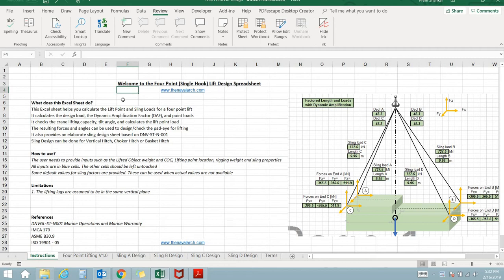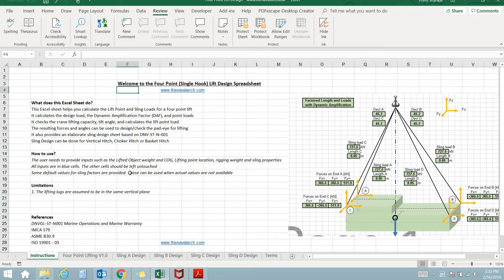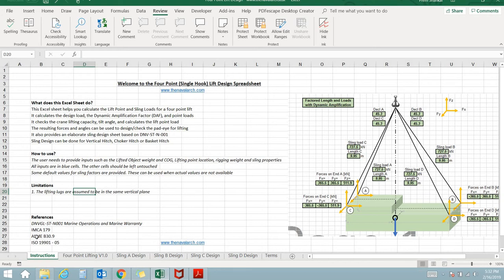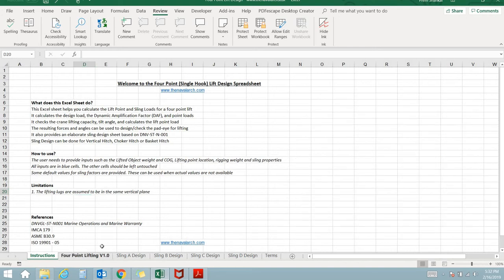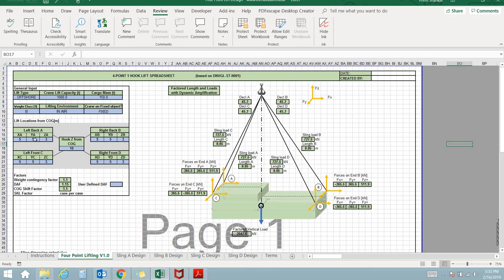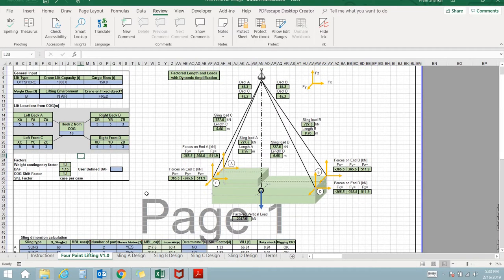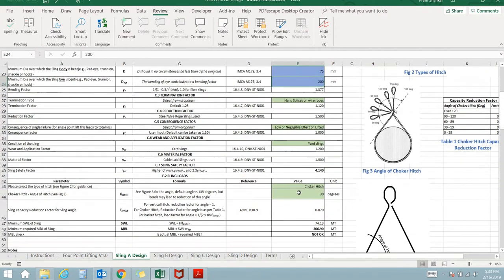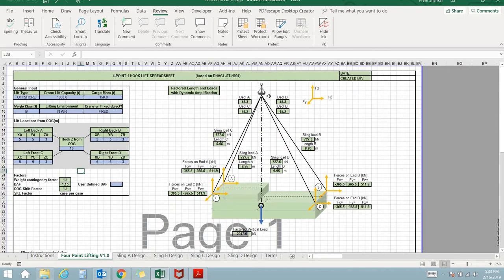Four Point Lifting App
Four point lifts appear simple, but a slight dig reveals multiple constraints which they may throw up - load amplification factors, COG shifts, tilts in the cargo and type of sling.

This app puts all concerns to rest, with a comprehensive calculator for four sling lifts. It can be used to design a new lift configuration using four slings and single crane, or it can be used to verify an existing one. It follows the latest DNV-ST-N-001 guidelines.
•It calculates the design load, the Dynamic Amplification Factor (DAF), and point loads
•It checks the crane lifting capacity, tilt angle, and calculates the lift point load
•The resulting forces and angles can be used to design/check the pad-eye for lifting
•It also provides an elaborate sling design sheet based on DNV-ST-N-001
•Sling Design can be done for Vertical Hitch, Choker Hitch or Basket Hitch